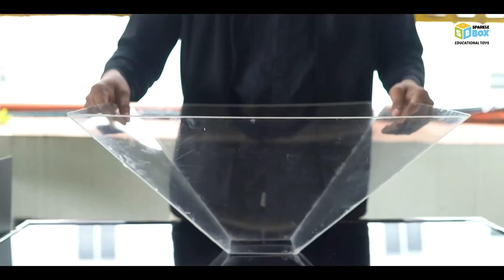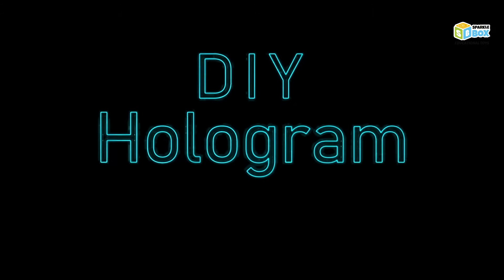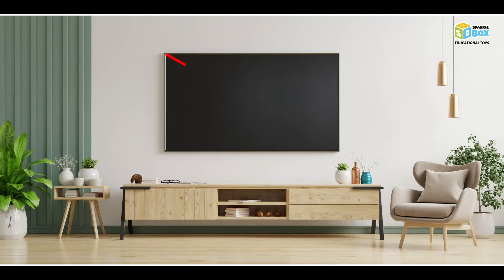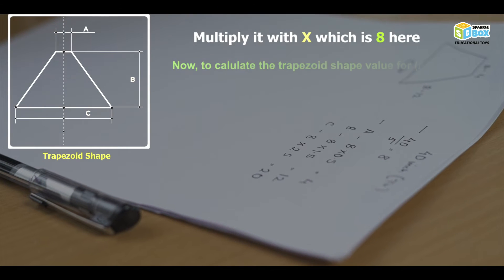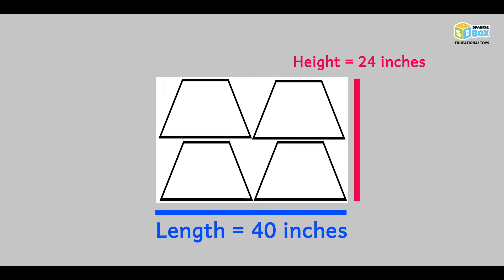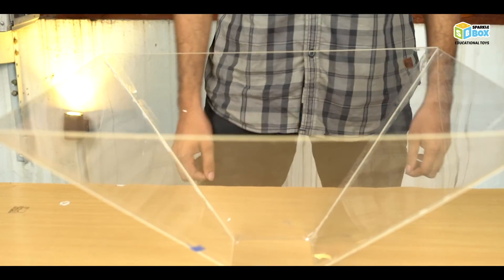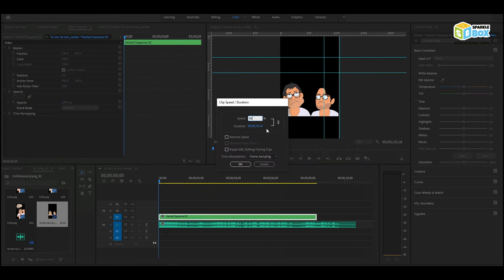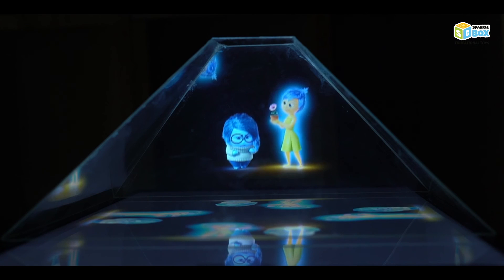Hologram | Make a 3D Hologram at Home | Simple DIY | New Hologram Video | Hologram Projector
Hey All!
Enjoy and try out this easy to make 3D Hologram Right at your home!
Here, you will also learn to make the most important component of this process to achieve this, the hologram projector!
For this, you will need a rectangular screen, fevikwik, white tape, scale, marker pen, cutter, acrylic sheet and follow the instructions in the video!

Make your own videos and put the links in the comments section below!
Share your experiences!

Basic Keywords & Search Queries :
Hologram
Make a 3D Hologram at home
Simple DIY
Origami crafts
Papercraft
Art and craft for kids
Educational kits
DIY crafts
Easy crafts
Science crafts